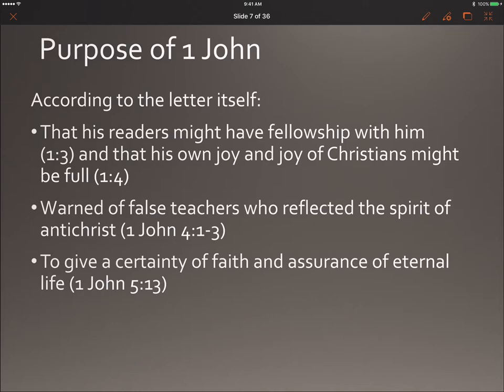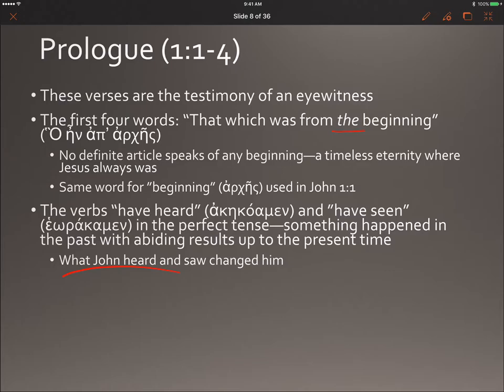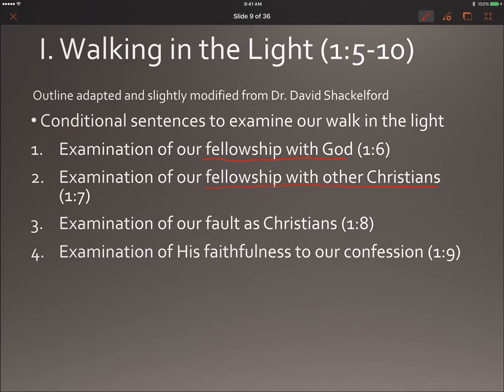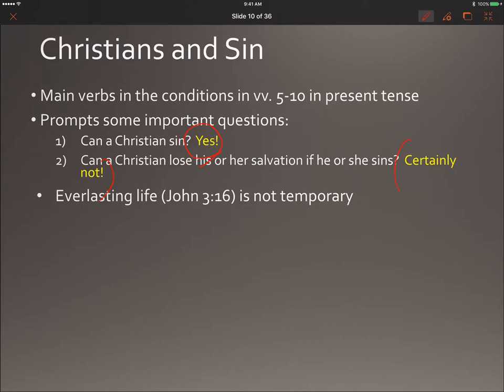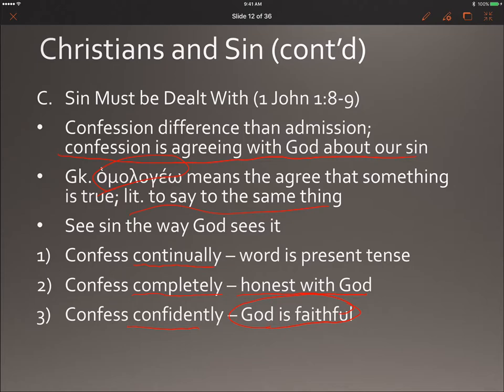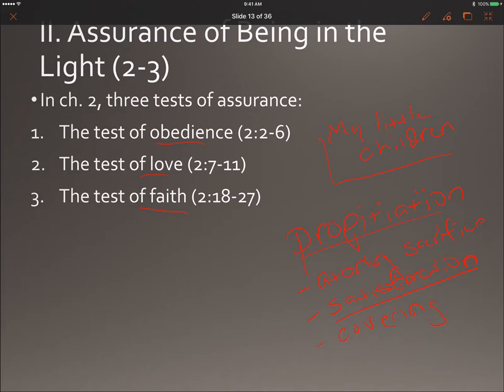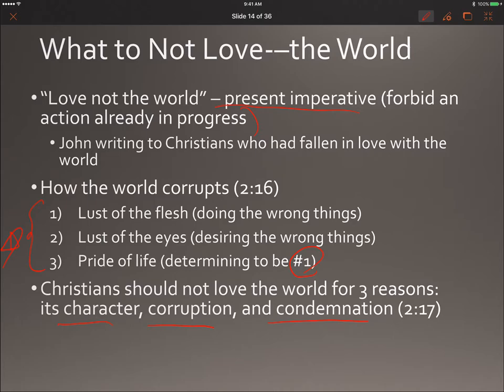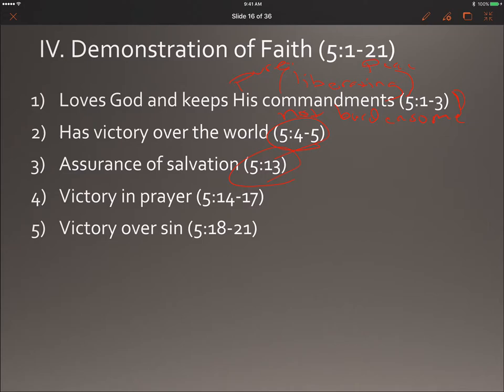NT2602 - 1 John Lecture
1 John Lecture for 25 April 2017